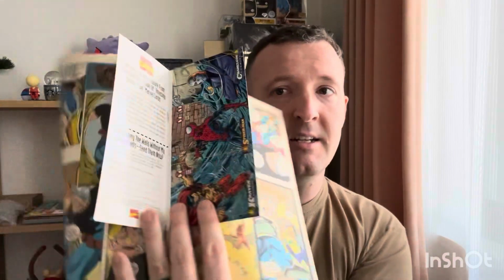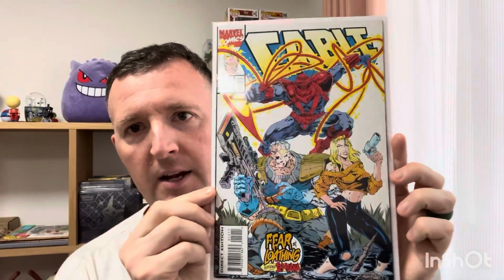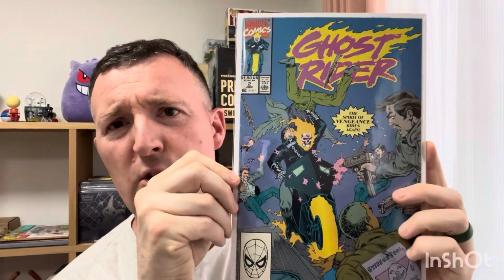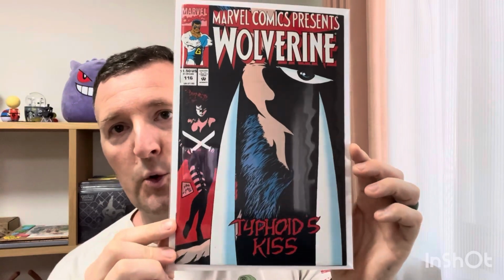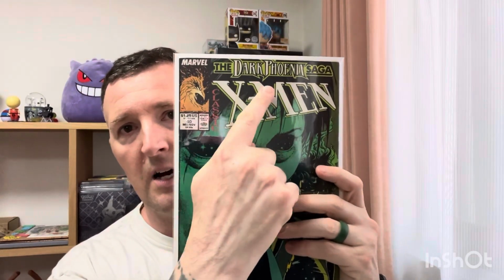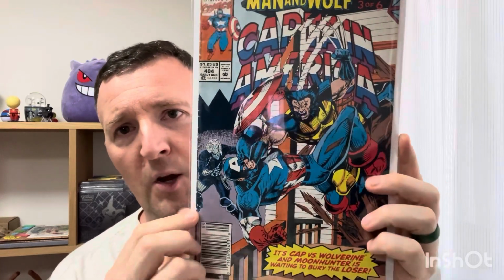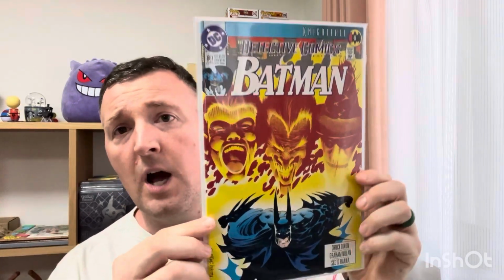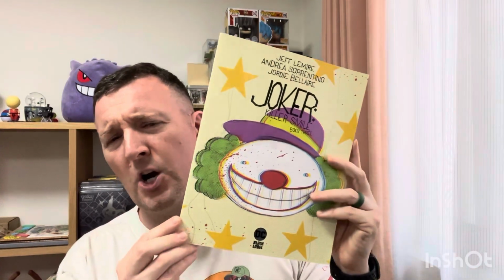Gifted some Comic Books!!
A guy at work had some comic books laying around and wanted to downsize, so he gave me a call. Checkout a few of these books and let me know what you think!

Wix.com for website designs

Shop TripleCMayhemandGames.com

Musician: LiQWYD